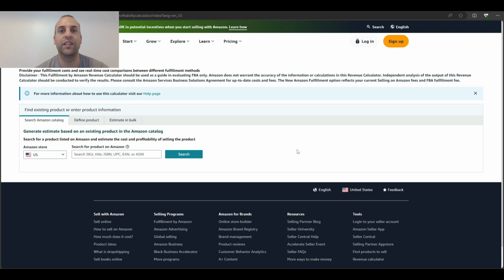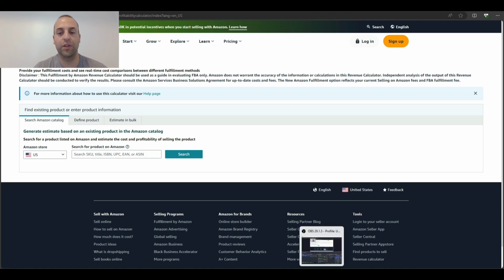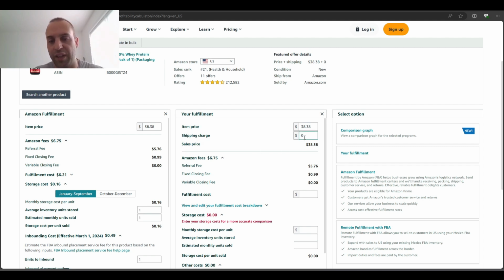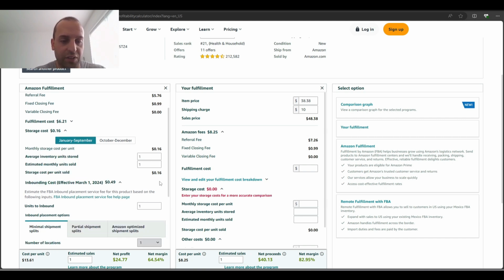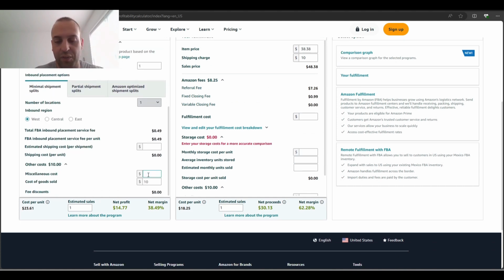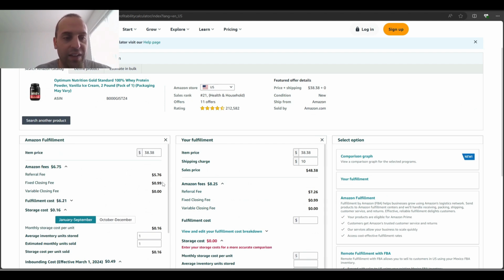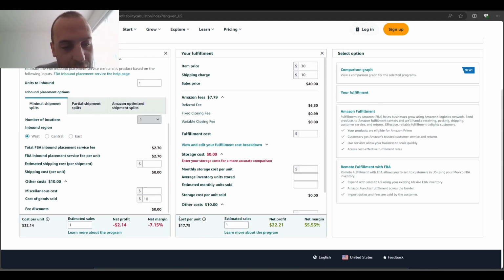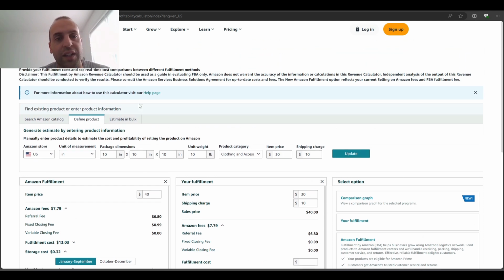Boost Amazon Sales with This Revenue Calculation Trick!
Unlock the secrets to increasing your Amazon sales with our powerful revenue calculation trick! In this video, we delve into the essential strategies that can help you maximize your profits and effectively track your sales performance. Whether you're a seasoned seller or just starting out, understanding revenue calculations is key to making informed decisions and optimizing your product listings.

Join us as we break down the formula, share tips on how to implement this trick, and provide real-life examples to illustrate its effectiveness. Learn how to identify your best-selling products, evaluate your pricing strategy, and ultimately boost your sales on Amazon.

*Amazon Revenue Calculator*

Don't miss out on this valuable information that could transform your Amazon business! Let's get started on your journey to higher profits today!